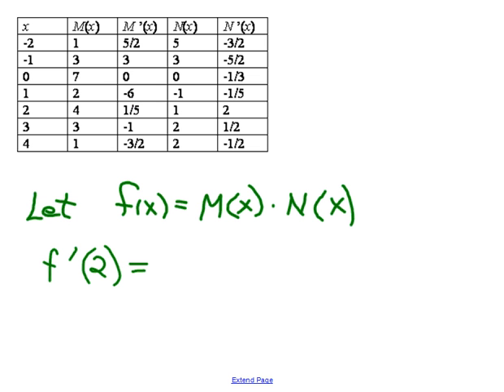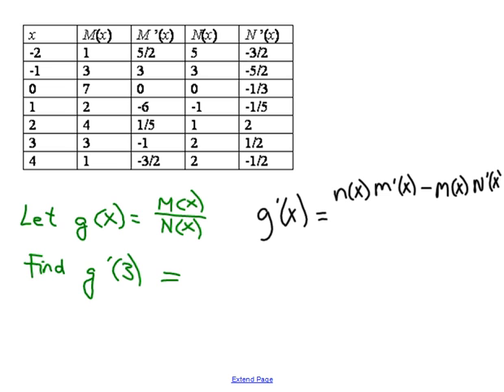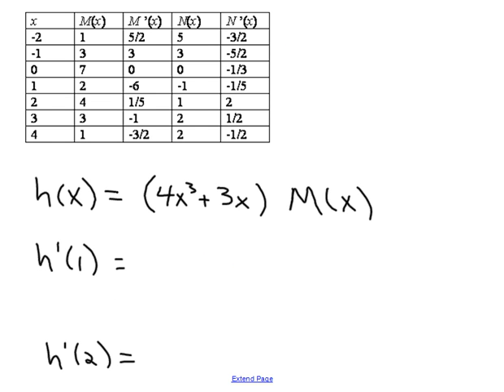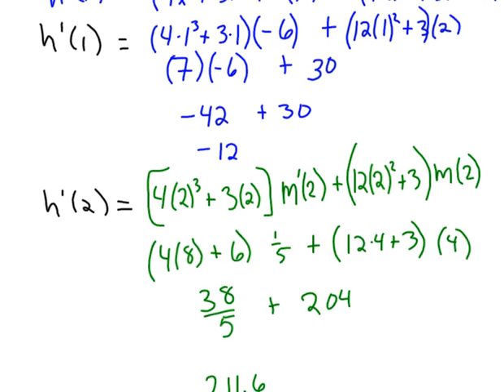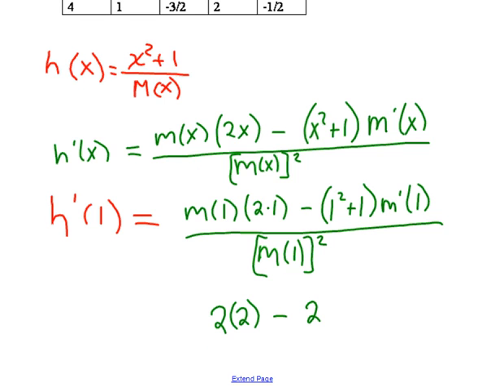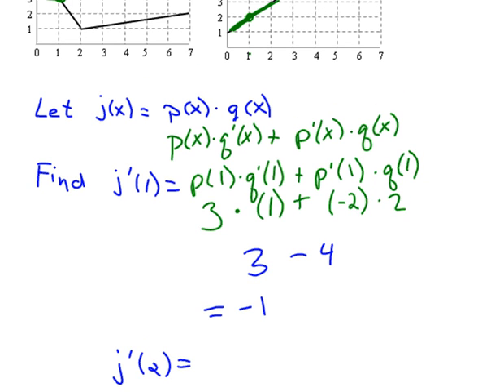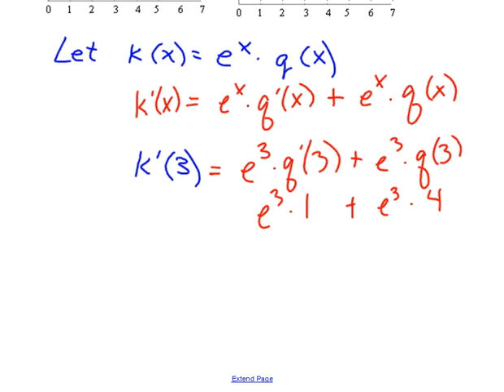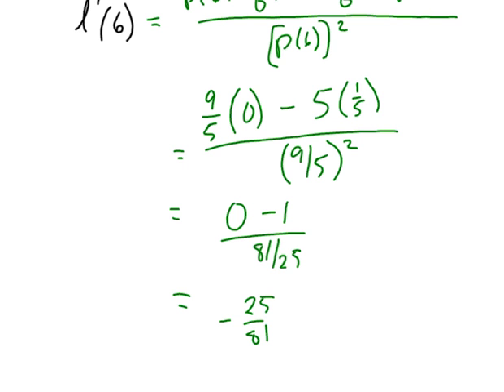3 3day 2